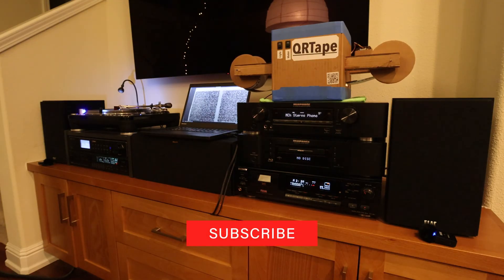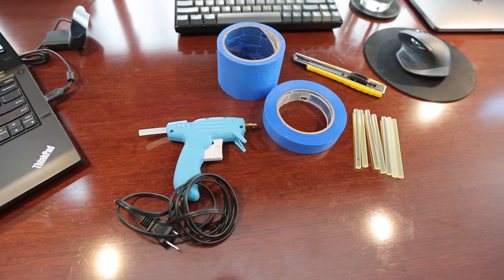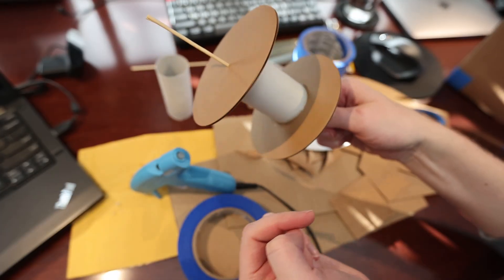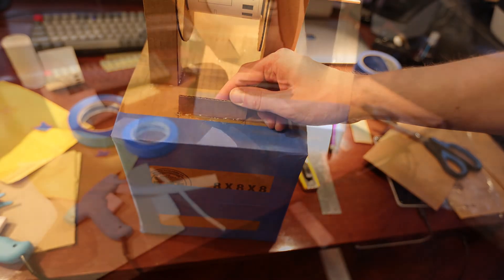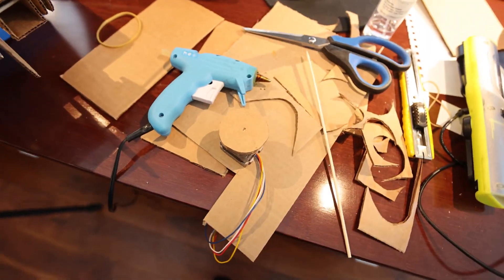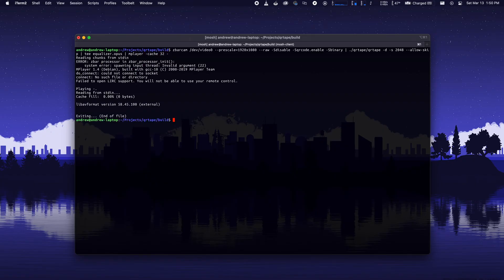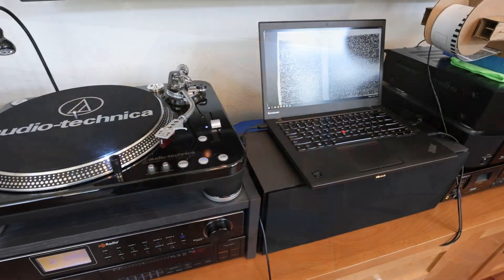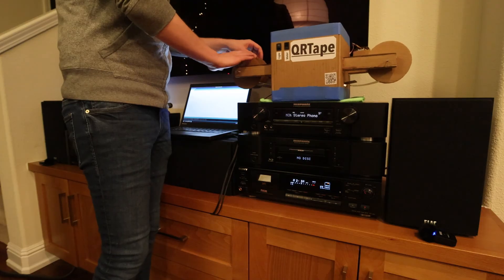QRTape | Audio Playback from Paper Tape with Computer Vision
This is a demonstration and overview of QRTape: a simple data storage mechanism that uses QR codes to encode data on a paper tape. I will show off how I was able to fit data onto these QR codes and then use it to create a simple audio playback device as a demonstration.

Special thanks to those who supported production of this video and idea.

Espen Kraft - For providing the demo track called Equalizer. He has an excellent YouTube channel covering all sorts of fantastic 80s technology. I definitely recommend that you check his channel out.

Fabrik8 - For support with the stepper motor drive. This was a super fun backyard project. Thanks for sharing the components and know-how! I highly recommend that you reach out to Ryan for any of your project needs.

0:00 - Demo
0:40 - Intro
1:16 - Tape Transport
3:46 - Stepper Motor
4:08 - Software
4:48 - Polish
5:24 - Tape Printing
6:17 - Closing Remarks
6:53 - Thanks
7:30 - Demo